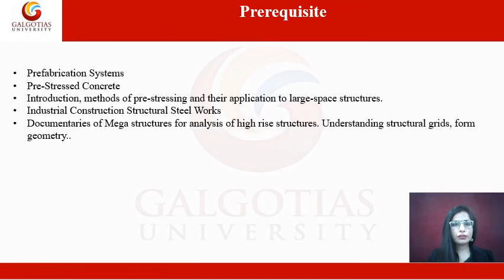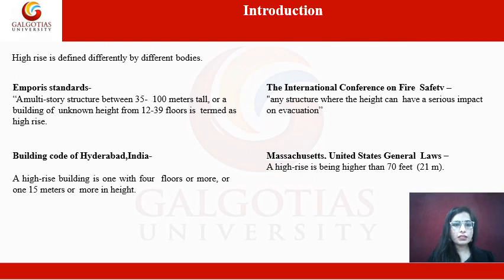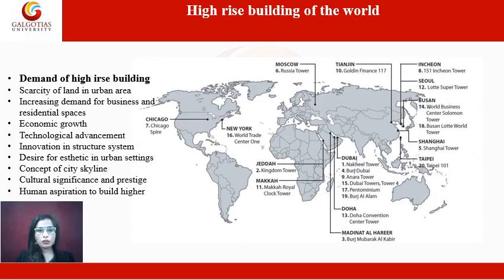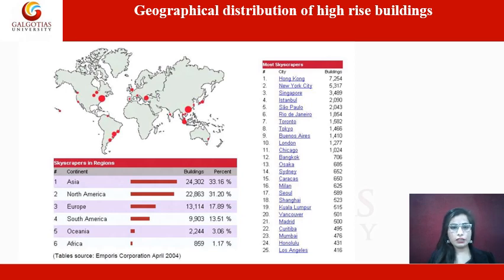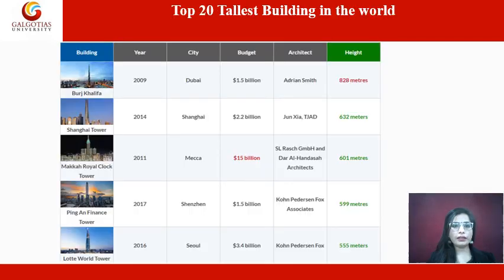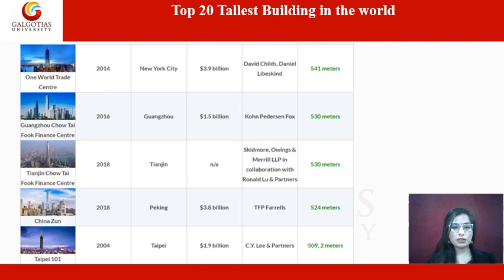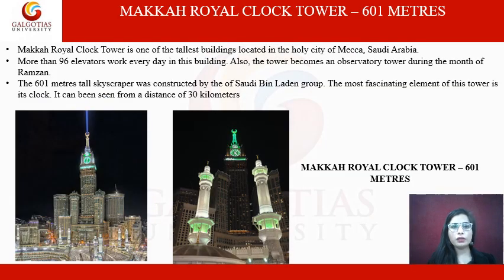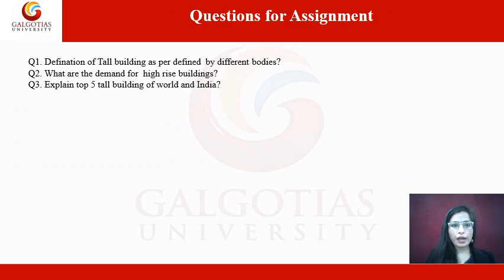ARMO3009, Agora: Introduction to Tall Building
Agora